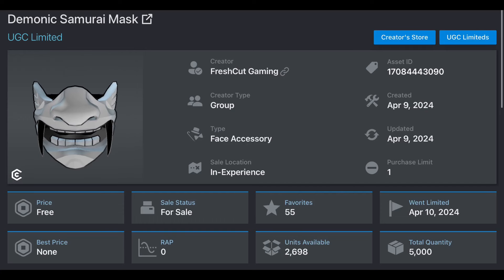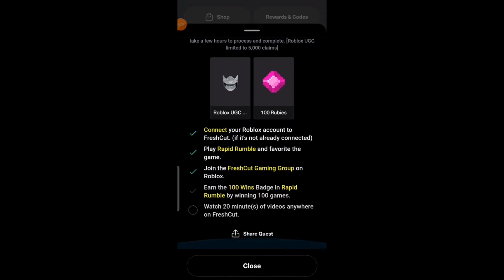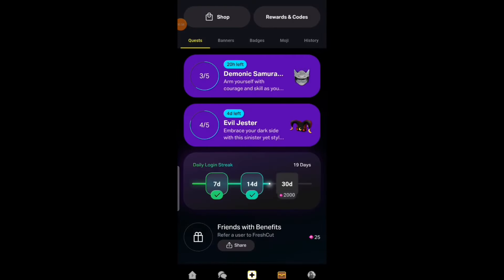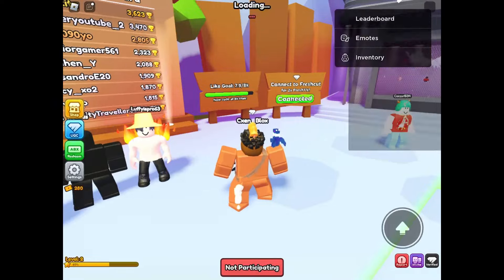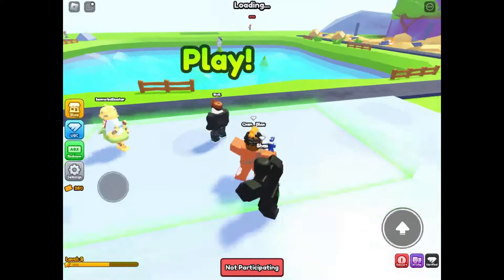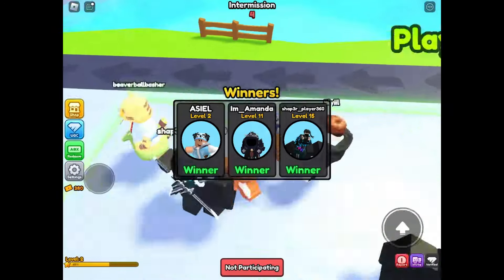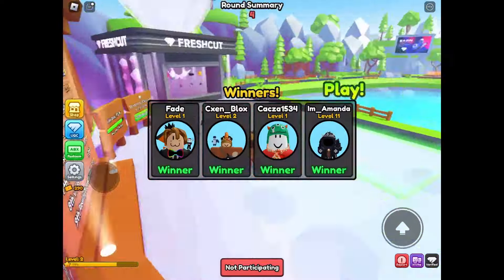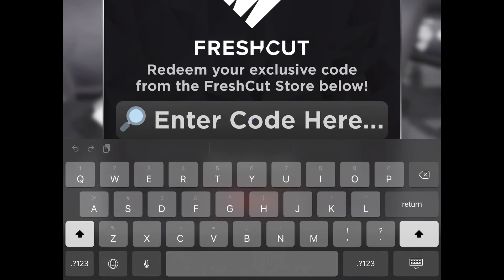Free UGC Limited! How To Get Demonic Samurai Mask In Fresh Cut | Roblox | Rapid Rumble